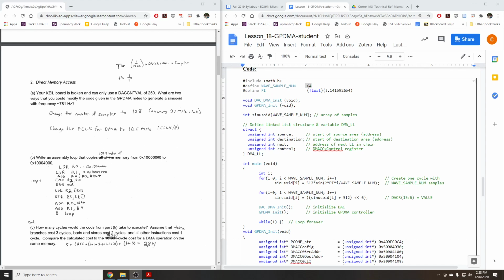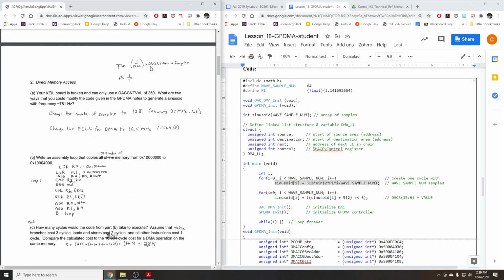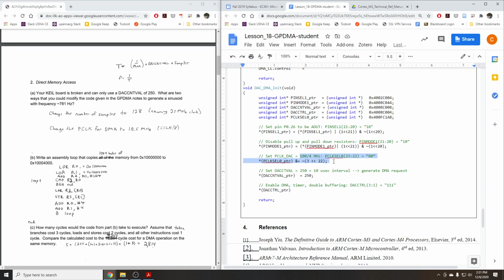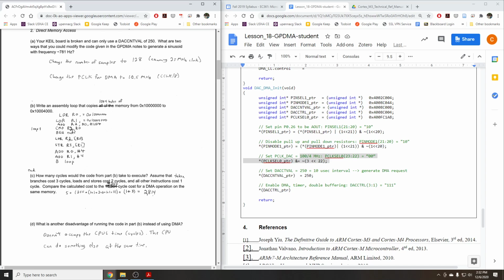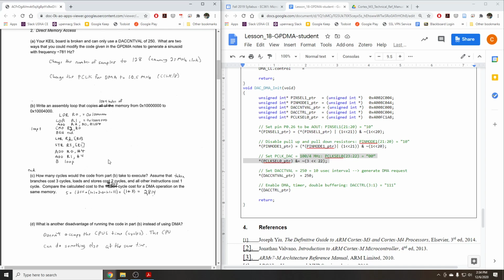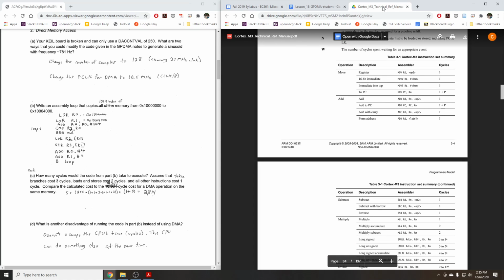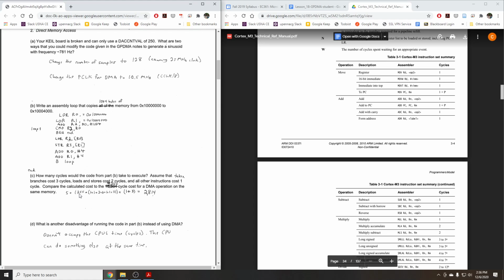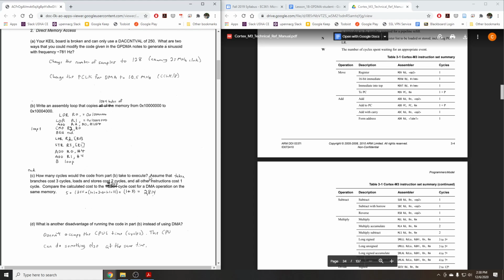EC361 Final Practice Problems 2